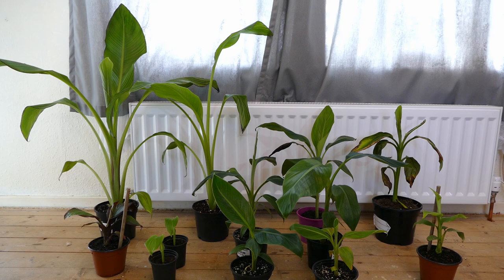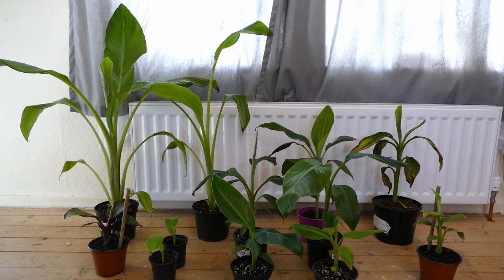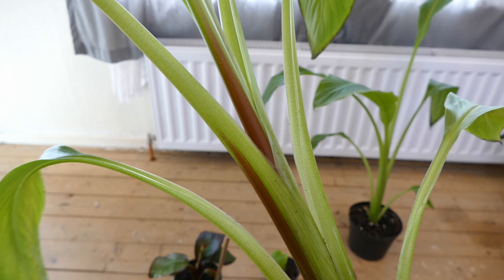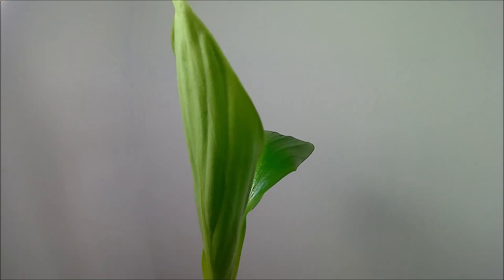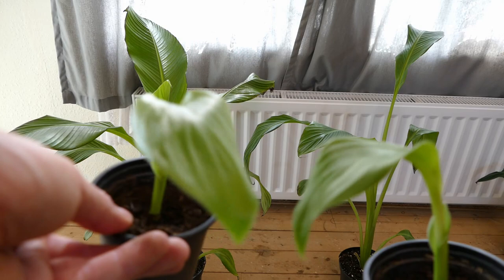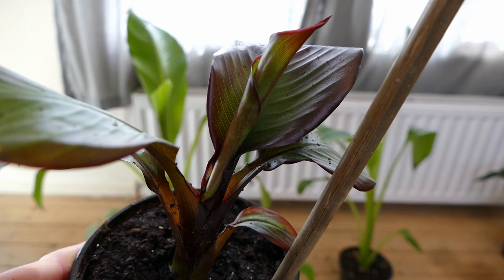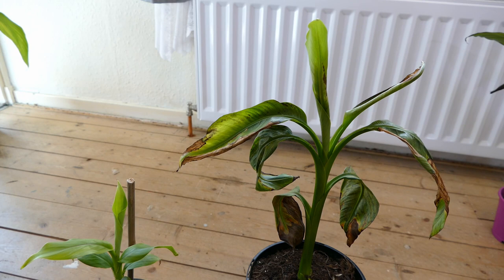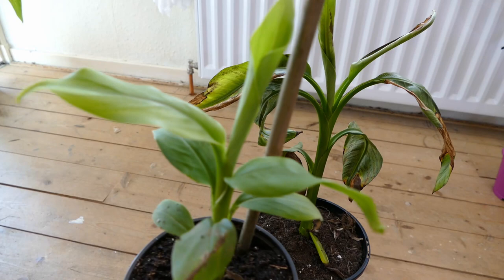Banana Plants Update (Rapid Growth And Four New Plants)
Since my last update video just six weeks ago my banana plants have grown extremely fast and have almost quadrupled in size. Especially my Ensete ventricosum banana plants which are now almost three foot tall. In this video I talk about how each plant has grown over the last few weeks and I also introduce four new banana plants. I have two new  Ensete ventricosum  seedlings which germinated last week, these are the same batch I planted earlier in the year, but instead of one month to germinate they took three. I also have a new Ensete ventricosum 'Maurelii' which I recently purchased, although it is the same species as the other Ensete plants it looks very different with dark red leaves. The final new plant is another Musa basjoo which I recently purchased in case my other basjoo banana plant doesn't recover from its current slow growth and leaf scorch.